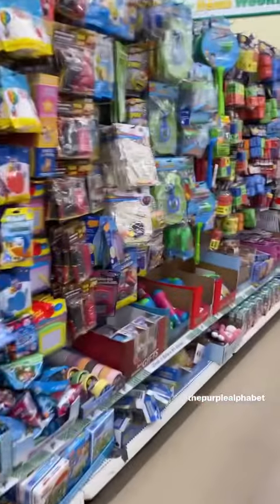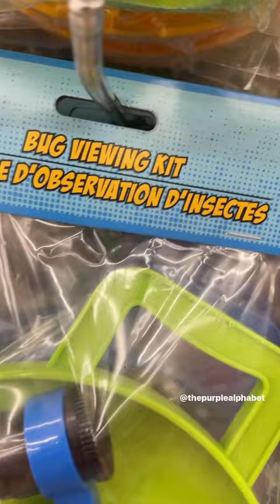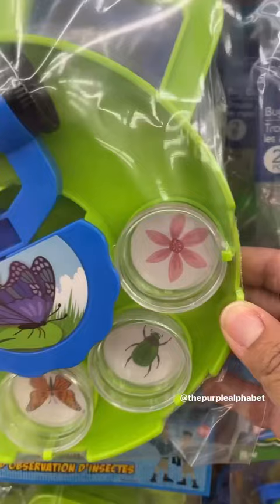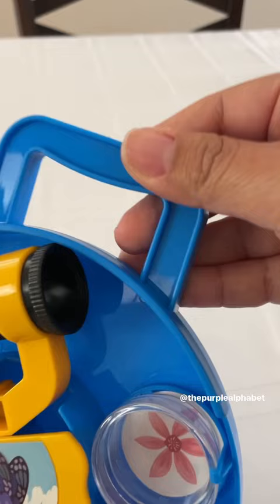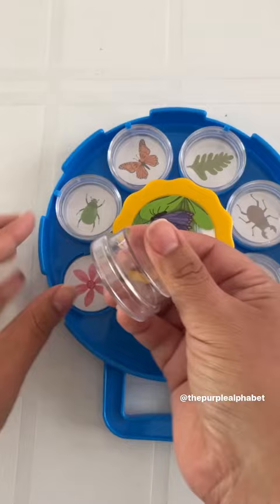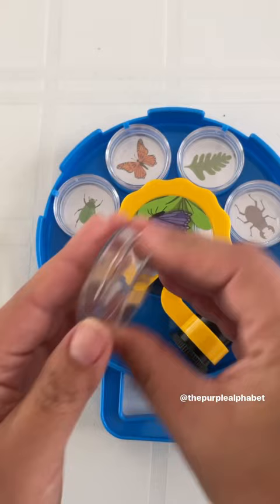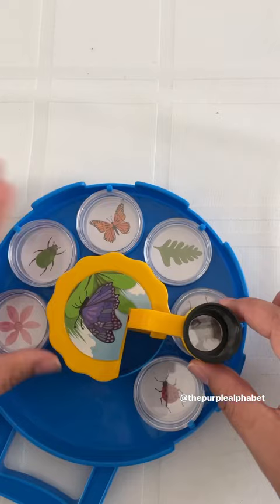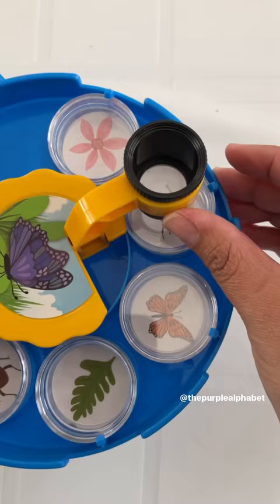MAJOR New Dollar Tree Learning Find for Kids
Jackpot find at Dollar Tree for kids! This is a new bug viewing kit that is perfect tor some summer afternoon fun. 🐞🐛🌺🌻

It comes with specimen containers and a rotating magnifying glass to observe your finds. It would be fun with an outdoor scavenger hunt.